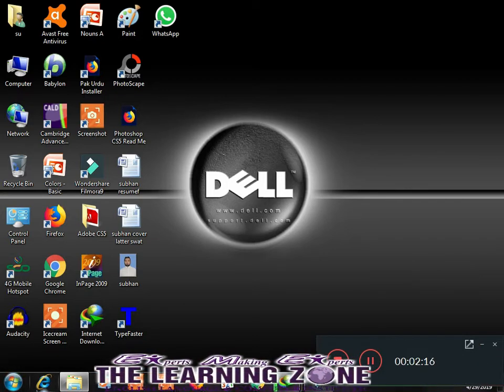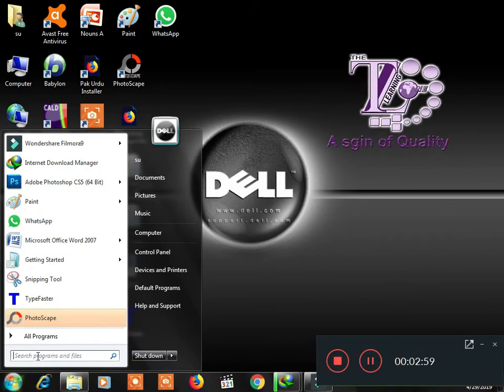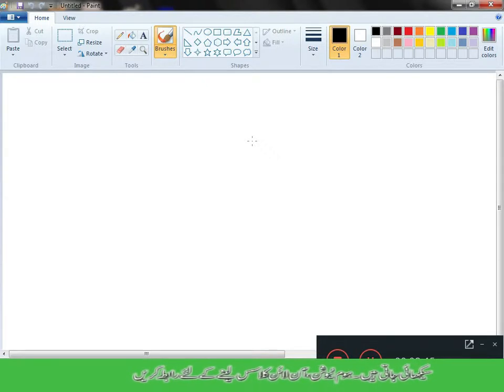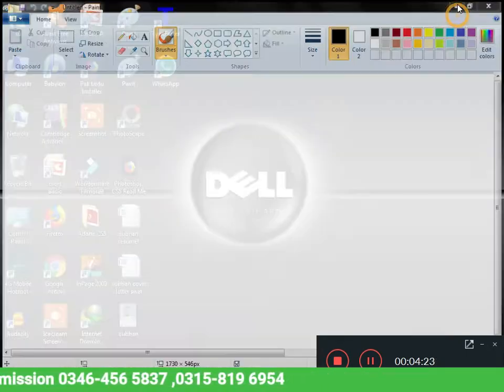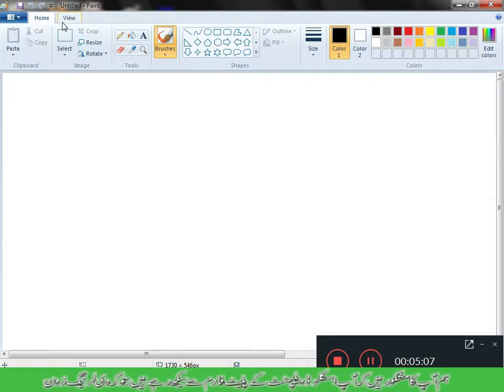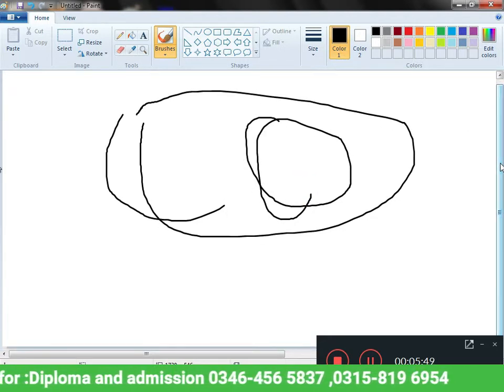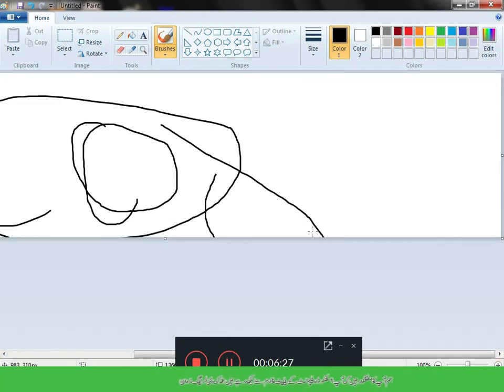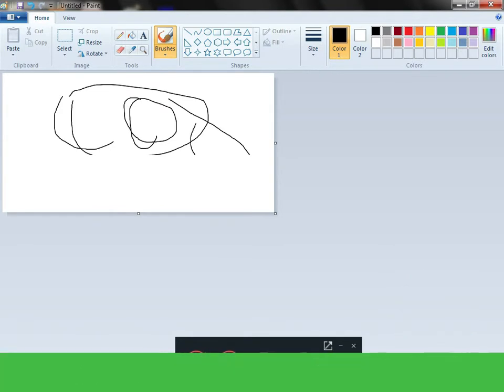c ms paint class 1 Skill Development Training Center.by skill development center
we teach computer education, English language kids education and developed sewing centers. you can tex us for diploma and admission and developed any center. or Emile
skill development centre